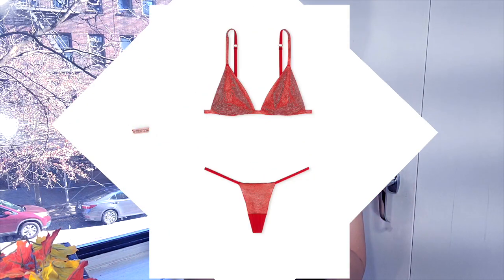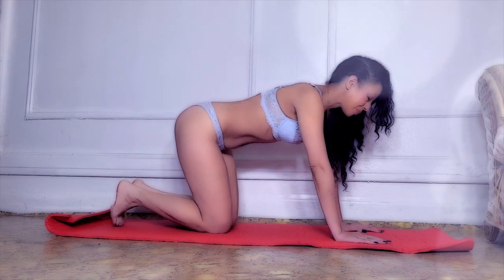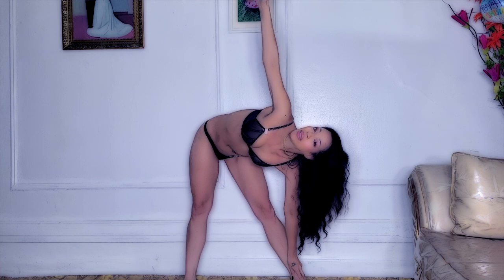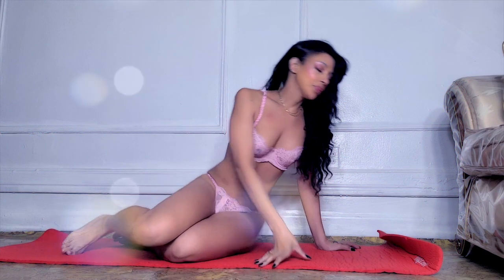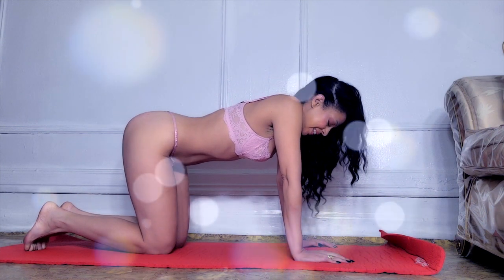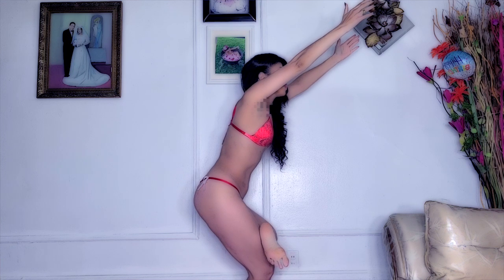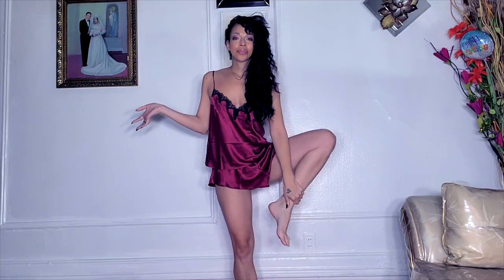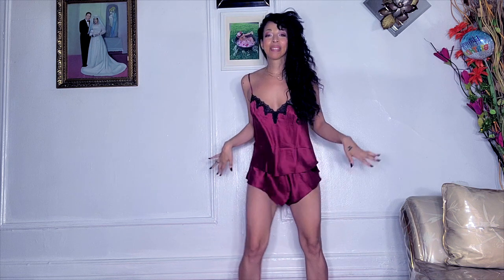“Victoria's Secret Lingerie Christmas Haul Yoga Challenge: Can It Handle the Stretch?”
“Victoria's Secret Lingerie Christmas Haul Yoga Challenge: Can It Handle the Stretch?” today we're diving into something wildly unexpected: a Victoria's Secret Lingerie Haul... for a yoga challenge!  Yeah, you heard me! We’re putting these delicate little pieces to the test—downward dogs, warrior poses, and a few moves that might just leave Victoria herself speechless. The question is... can this lingerie actually handle the stretch?"

Victoria Secret Haul
Black Set with Crystals